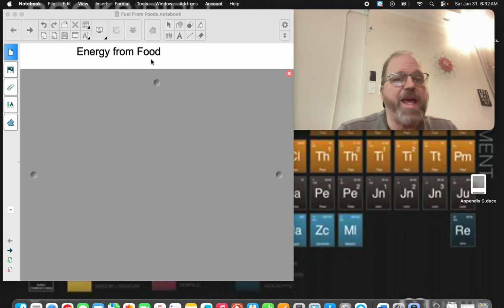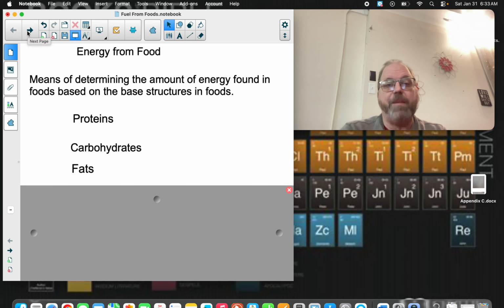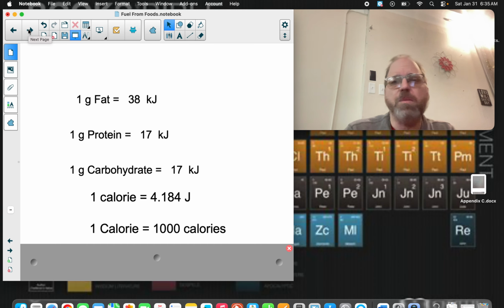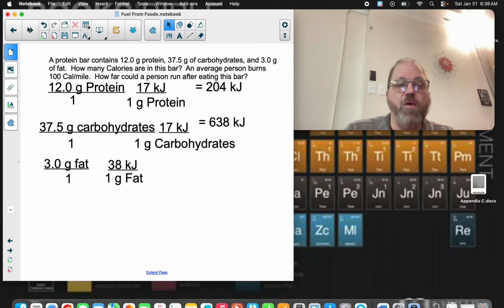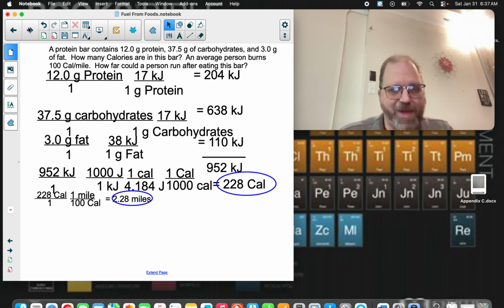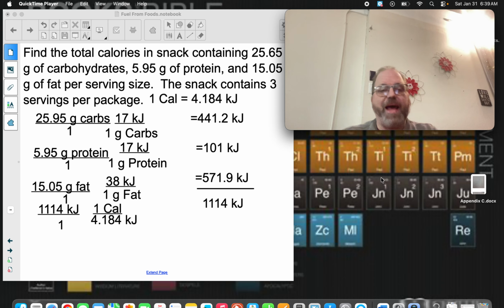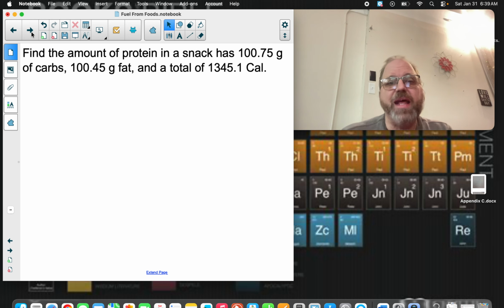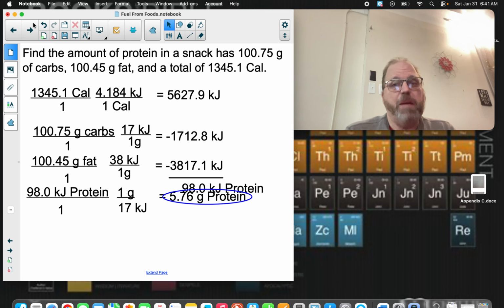Advanced Chemistry - Thermochemistry - Energy from Food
Today, we will discuss how you determine how you find the energy from food, specifically proteins, carbohydrates & fats.